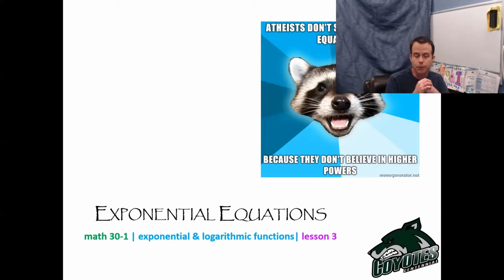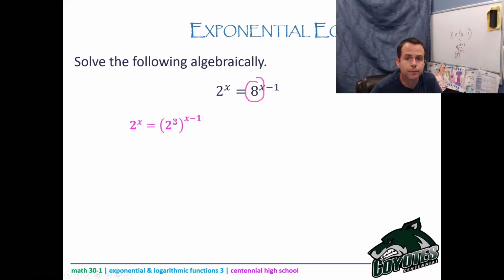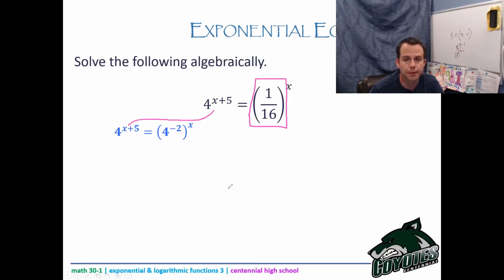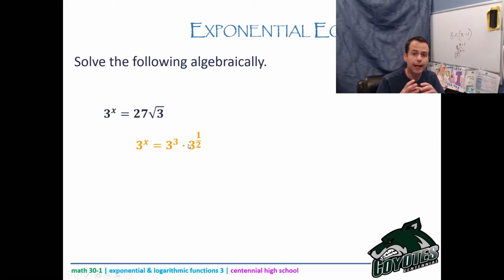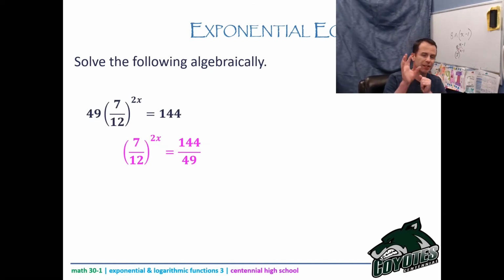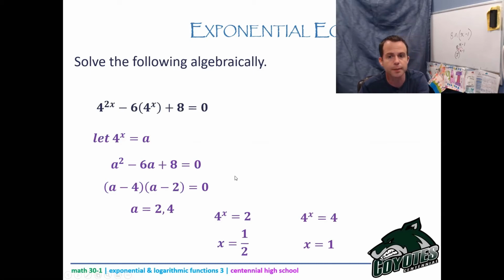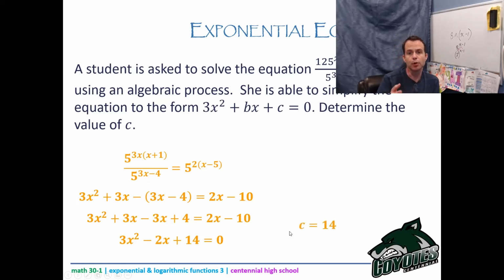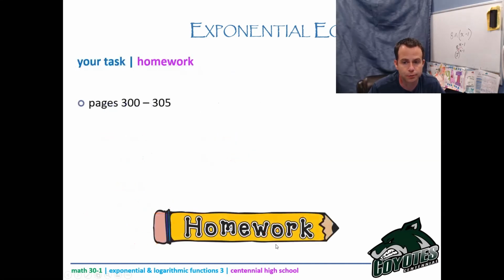Math 30-1 - Lesson 5.3 - exponential equations